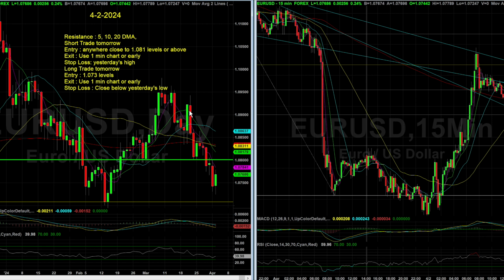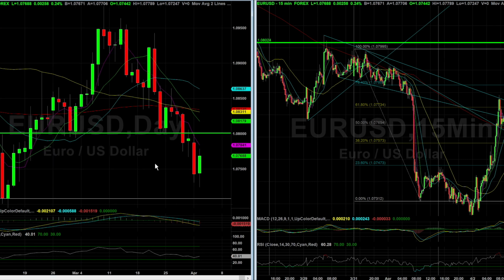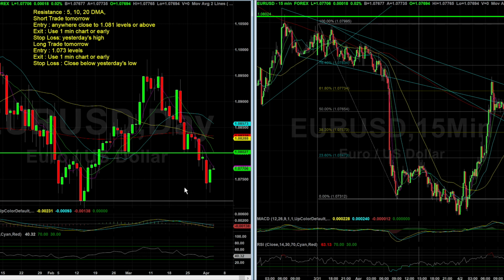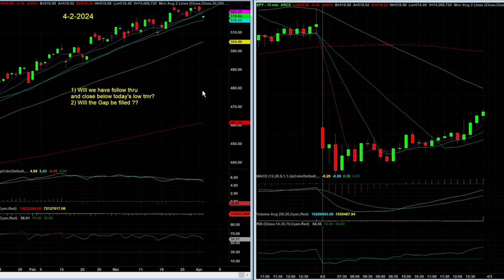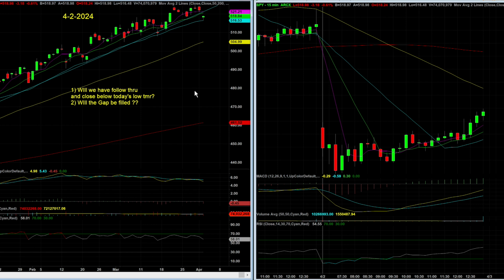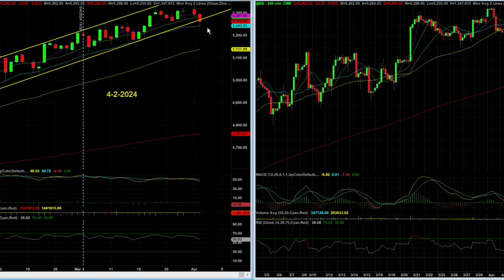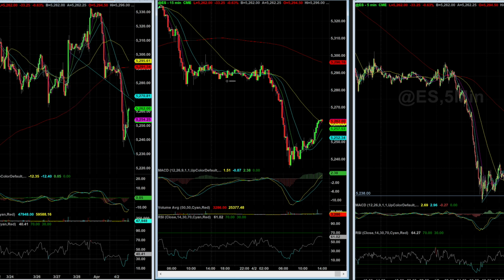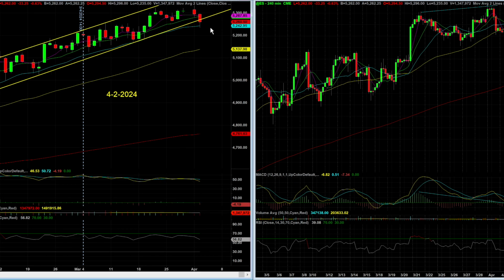market analysis 4 2 2024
Eurusd is kind to us today.  Will Fibonacci work again tmr ?